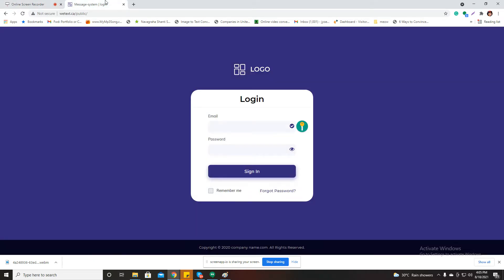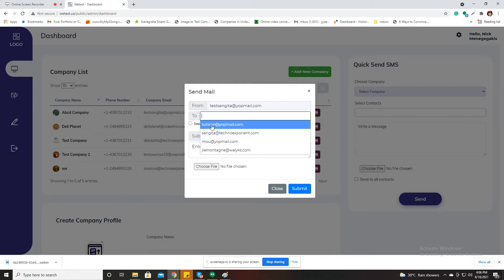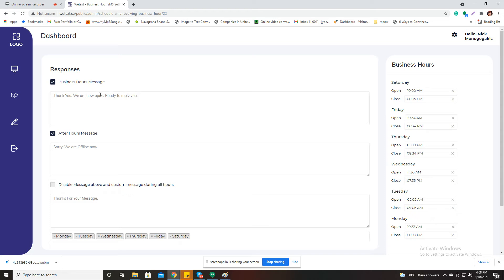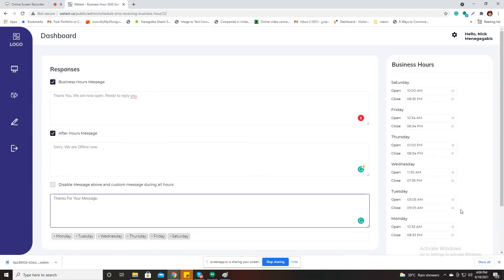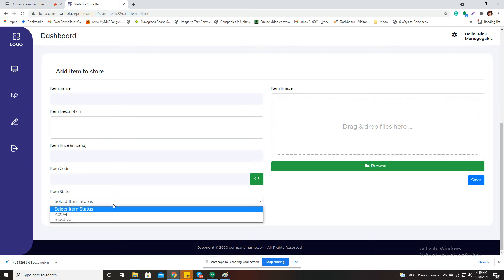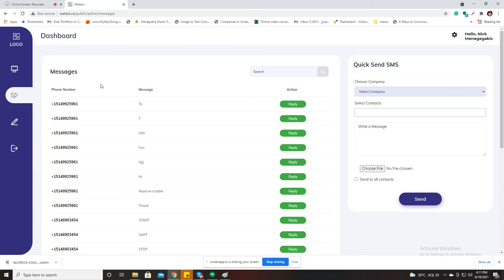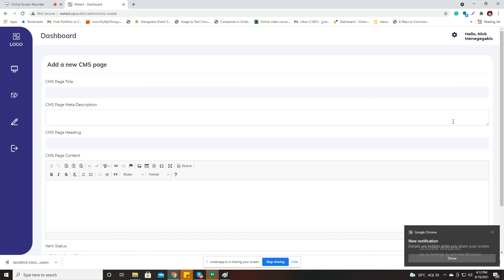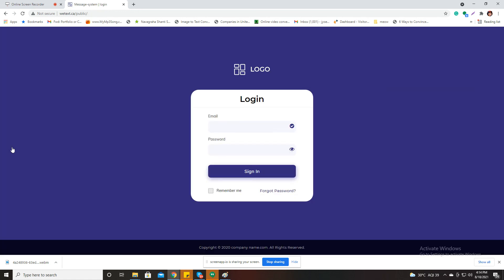Bulk SMS Sending Platform with Twilio Integration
Techno Exponent has made an excellent Bulk SMS Sending Platform with Twilio Integration. We have used MERN Stack.